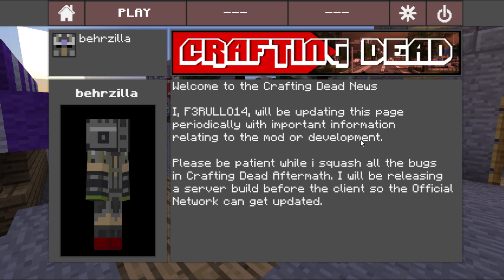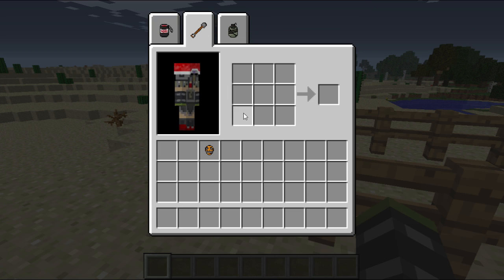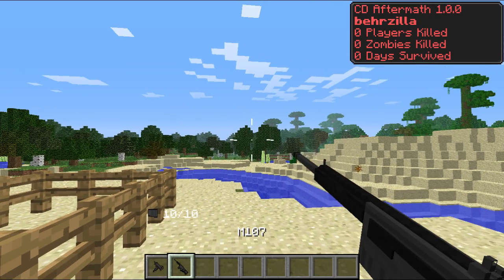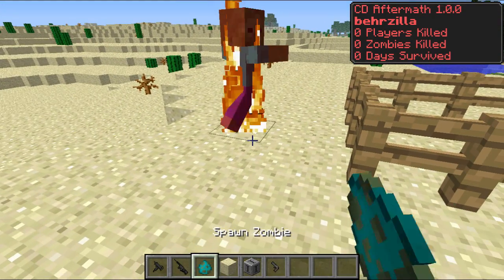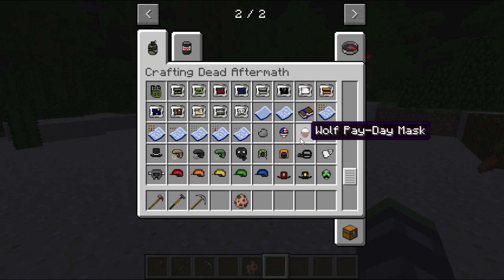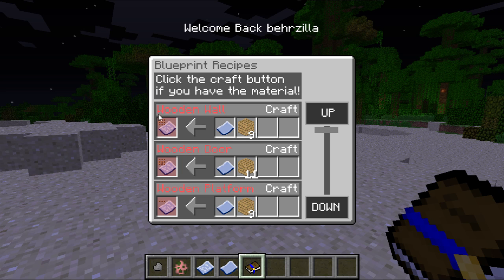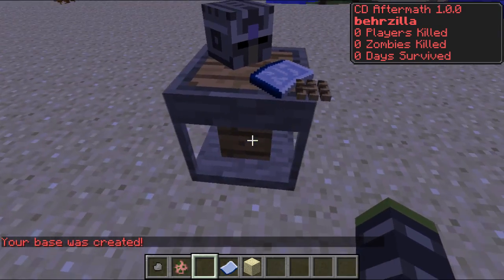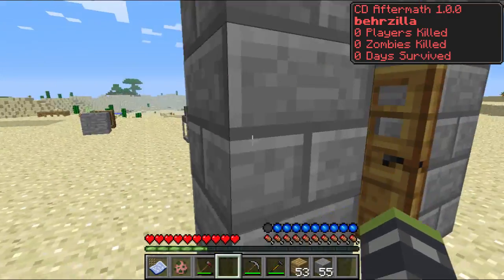Crafting Dead Aftermath Mod Review / First Look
Soon crafting dead aftermath is being released! We must prepare! So in order to prepare let us take a look at crafting dead aftermath and see what is in store! Hope you enjoy! Also be sure to smack that like button!

1.Download technic launcher at "technicpack.net
2.Launch launcher and login to your minecraft account
3.Press modpacks on the top of the launcher once logged in
4.Search "crafting dead" in the searchbox
5.download official crafting dead (experimental has future update)
6.Press play when downloaded :D
7.No need to know the server ip's just head to multiplayer